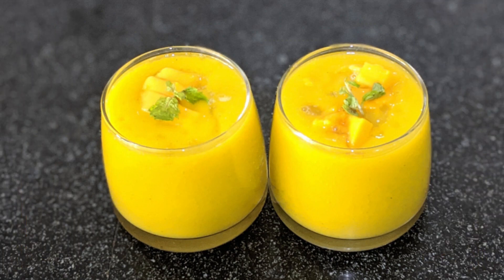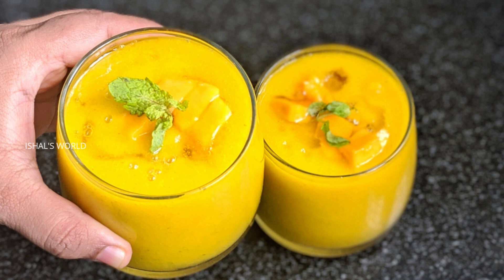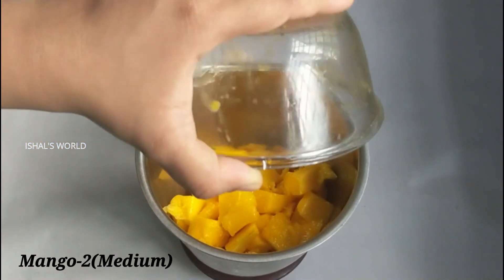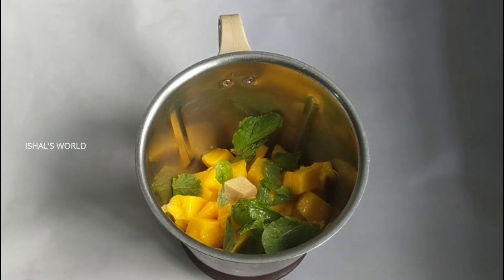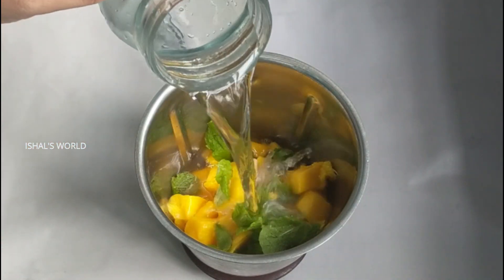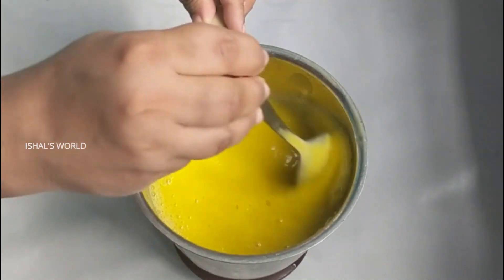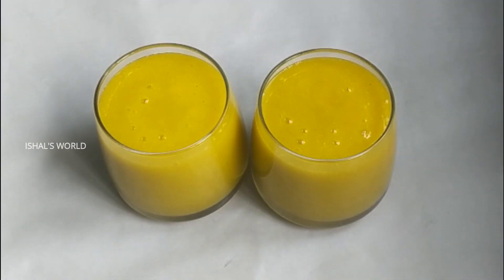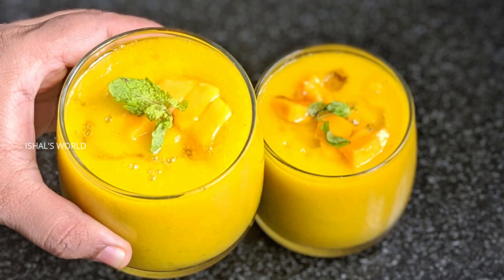Mango Juice ഇത്രയും രുചിയോടെ കുടിച്ചിട്ടുണ്ടോ||Special Mango Juice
Hello Friends
Welcome To "ISHAL'S WORLD"

Mangojuice Recipe in malayalam
Special Juices
Ishal's cook world||Ishal's world
Special Drink|Juice Recipes
Mango recipes

INGREDIENTS
Mango-2
Ginger-1 small piece
Milnt leaves-8-10
Juice of 1/2 lemon
Nannari/Narunandi  sarbatgh5-6 tbsp
Water

All the recipes tricks and tips in this channel is for informational purpose only.These recipes are not intended as medical advice,diagnosis or prescription.If you have any medical condition please consult your doctor before trying any new diet.I am not responsible for anything
Kindly do not use any content or photos of my videos including thumbnail without prior permission